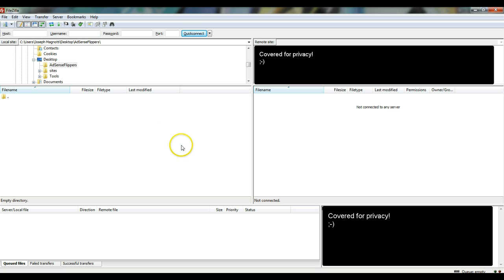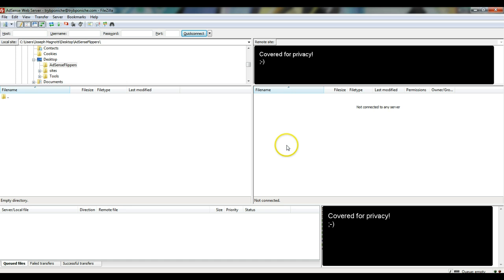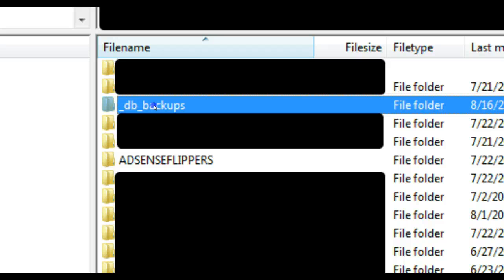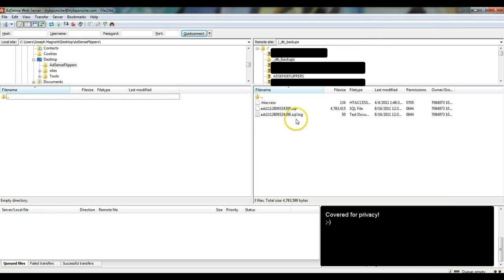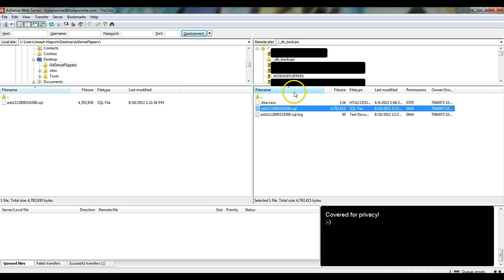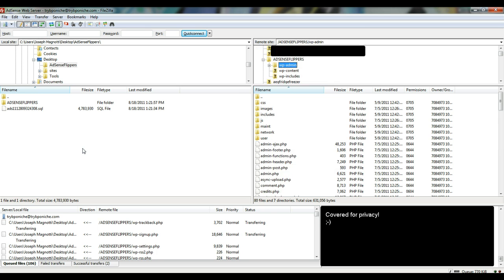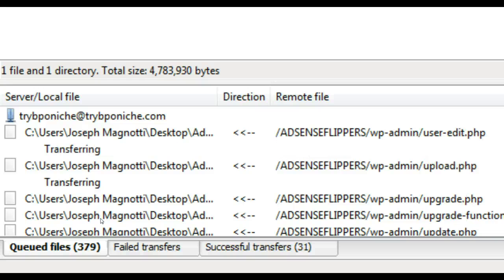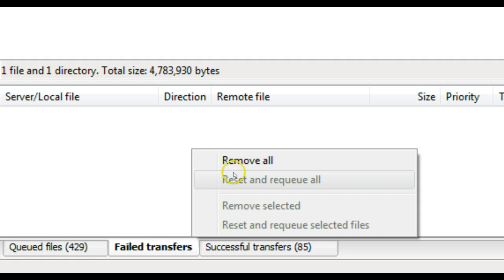Getting site files and DB backup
In this screencast, step two of the migration process, I show how to grab your sites files and DB backup from the server.